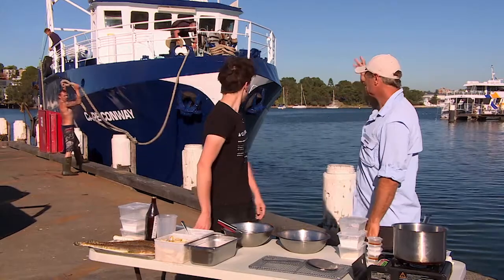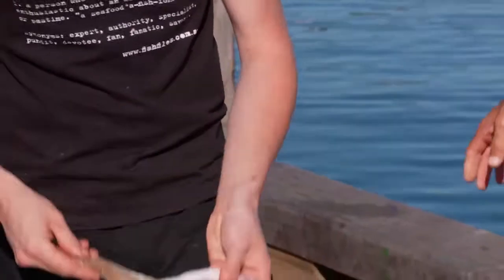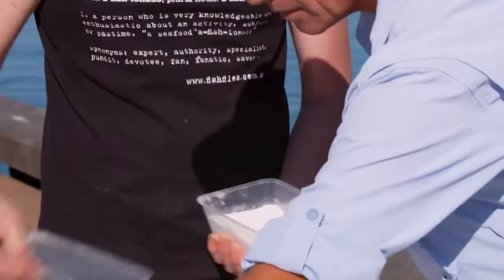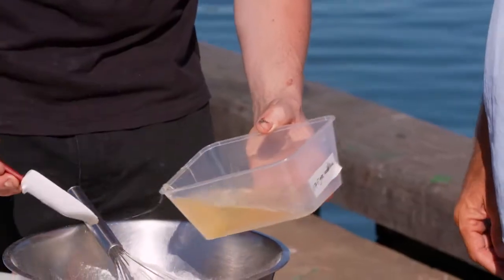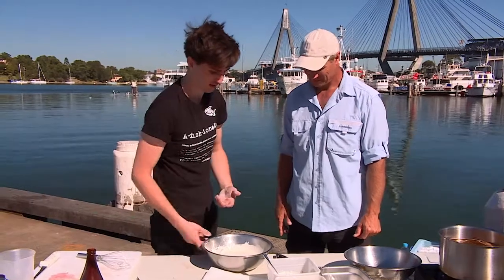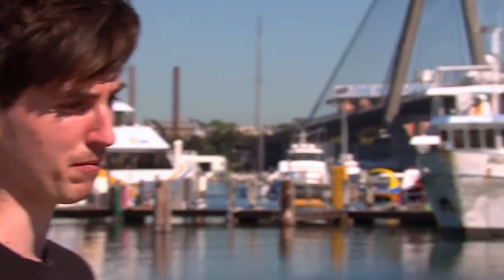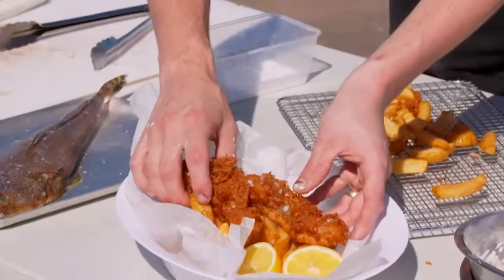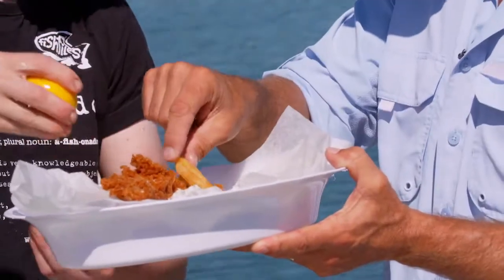Recipe 7 Fish and Chips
Fish and Chips recipe from Season 1 of FRDC 's Seafood Escape with Andrew Ettinghausen.